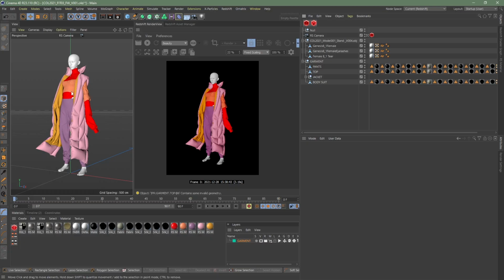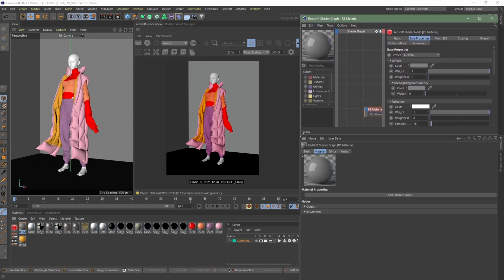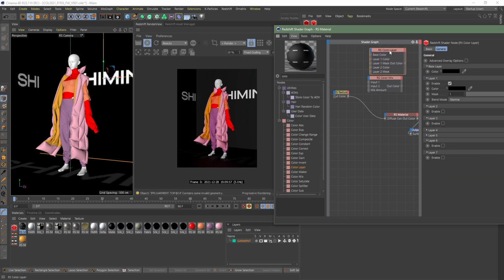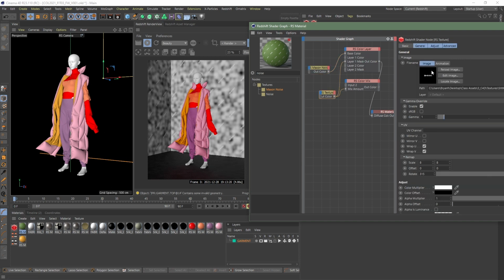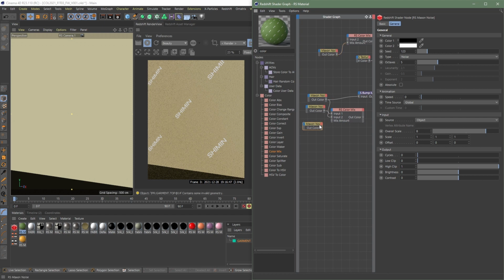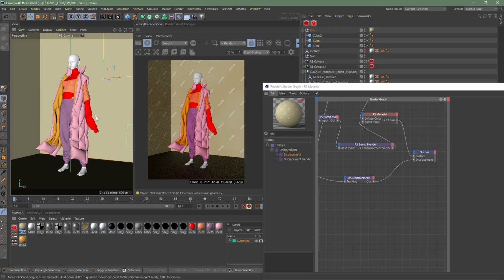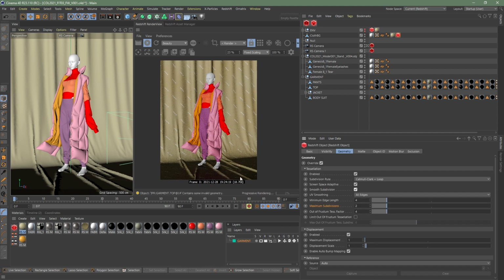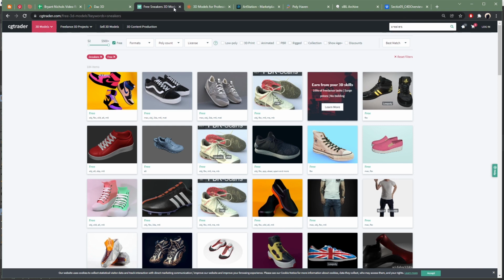14 Building an Environment for Your Character